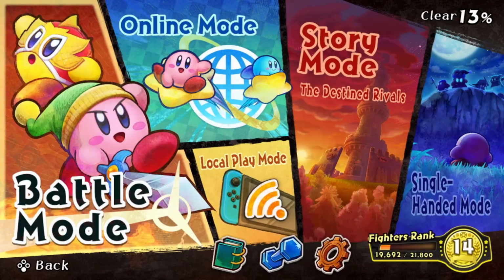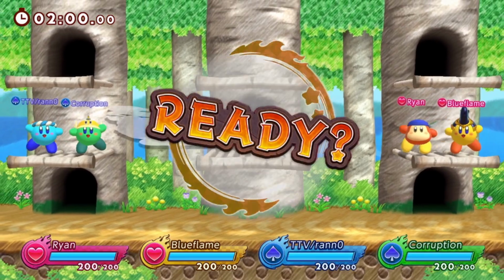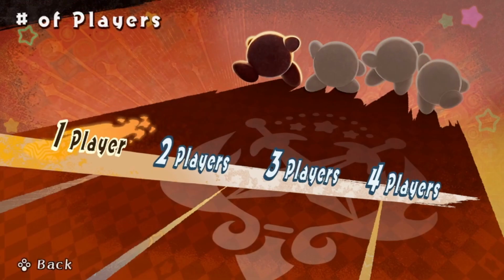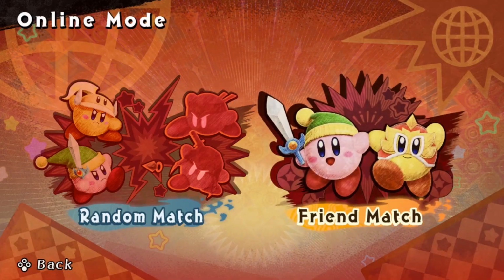Is Kirby Fighters 2 just like Super Smash Bros?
Nintendo just released Kirby Fighters 2 and everyone is comparing it Super Smash Bros. Ultimate. Here is my first impressions on Kirby Fighters 2!

Come chat with me on Twitch!